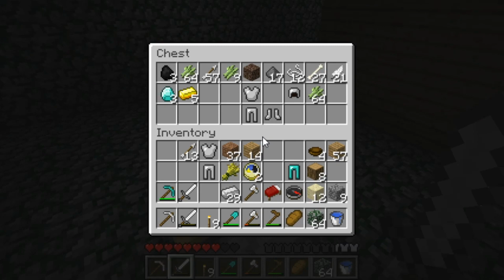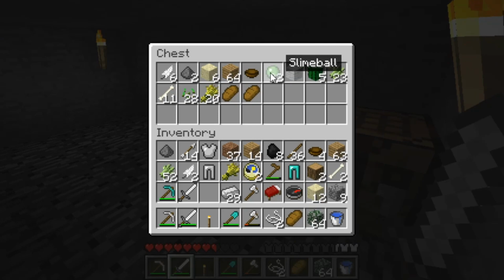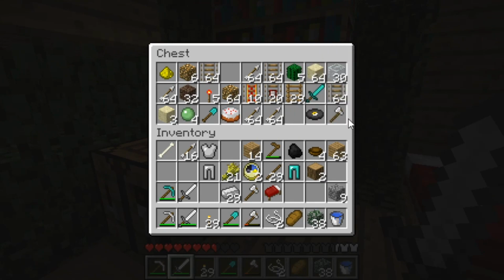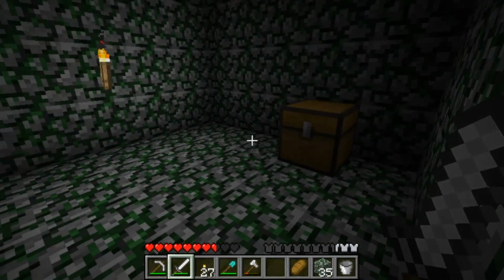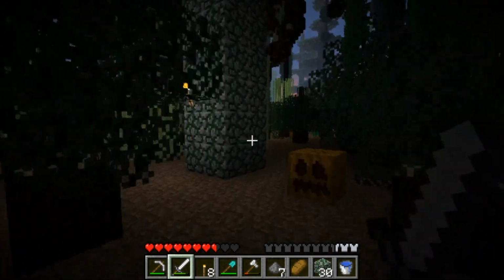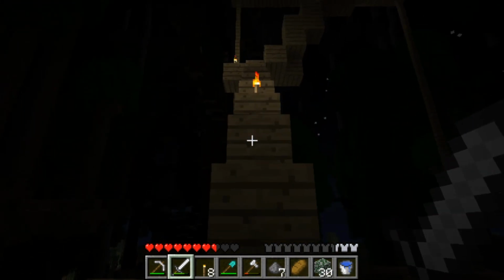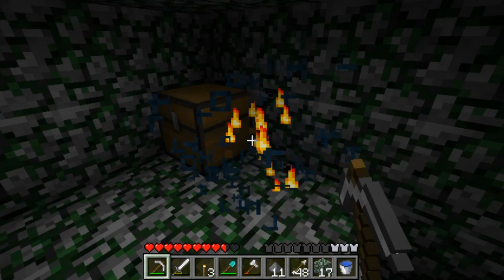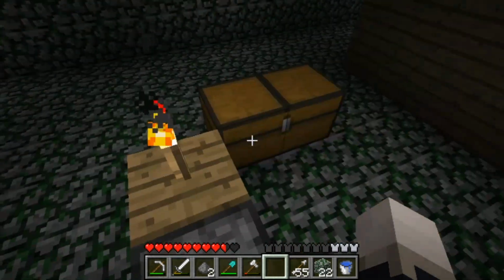Minecraft - Super Hostile 6: Canopy Carnage Part 7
I get another couple of wool blocks for the monument indeed.